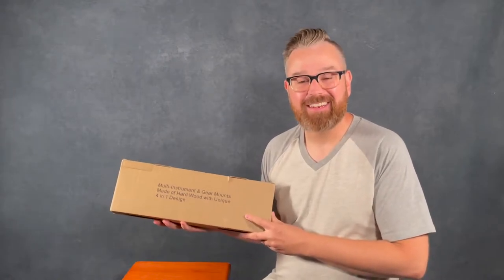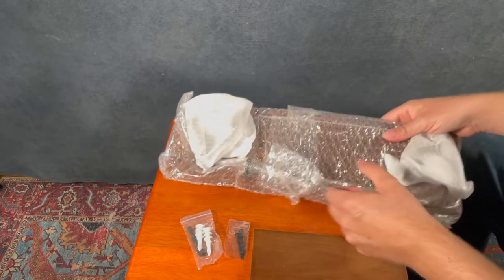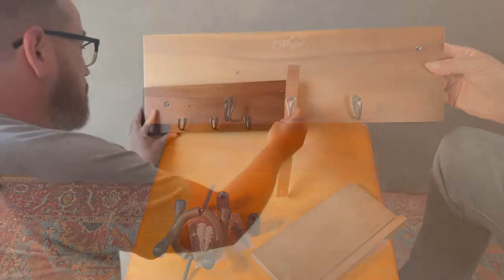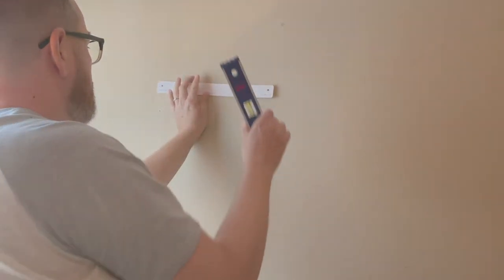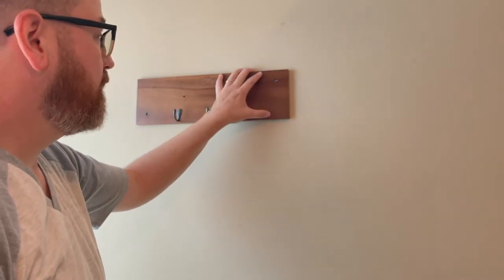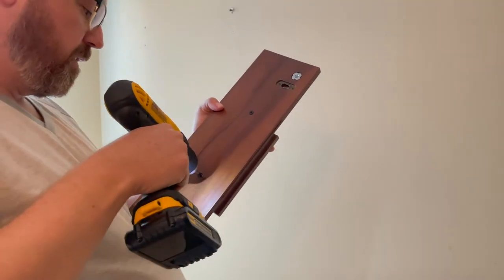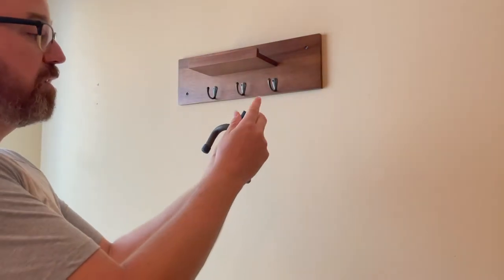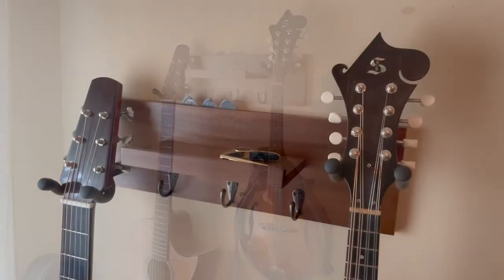Guitar wall mount for two guitars!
This is a Snigjat wall mount that will hold 2 instruments, plus you have a few hooks to hang your guitar straps or cables, as well as a little tray to put guitar accessories in.